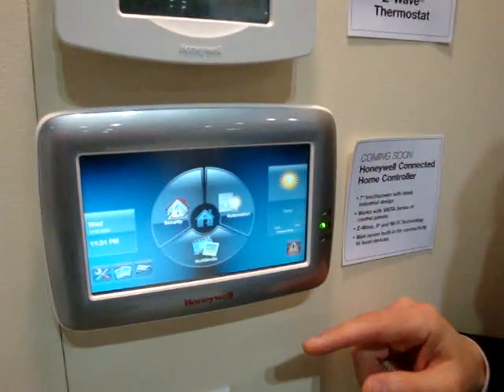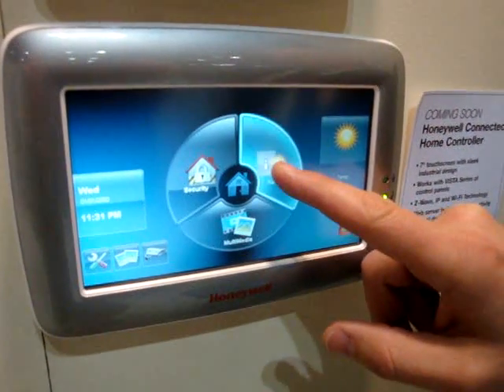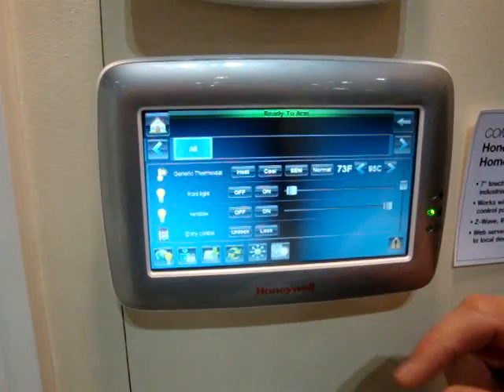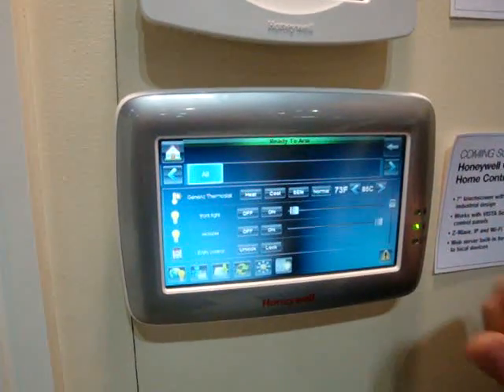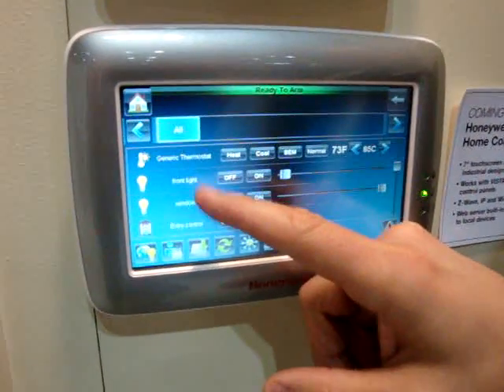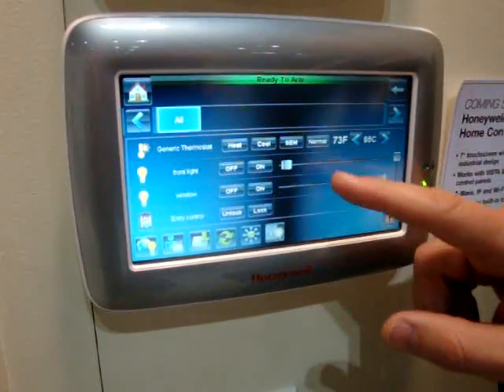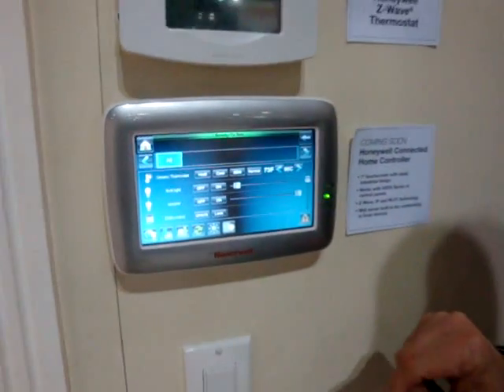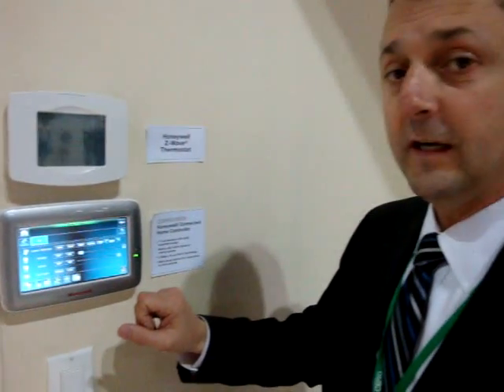Home Automation Features of Honeywell 6280 Touchscreen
At EHX 2011, Robert Puric demos new Honeywell 6280 home automation touchscreen, with control of lights, thermostats, electronic door locks, motorized shades, security and various Z-Wave devices. Built-in Web server also lets you manage and monitor the home remotely via iPad or other browser.